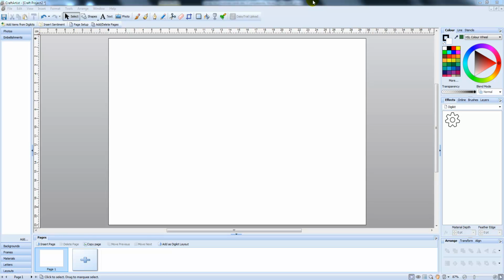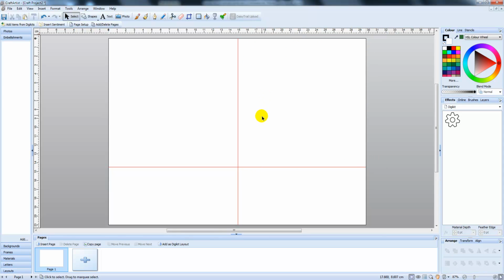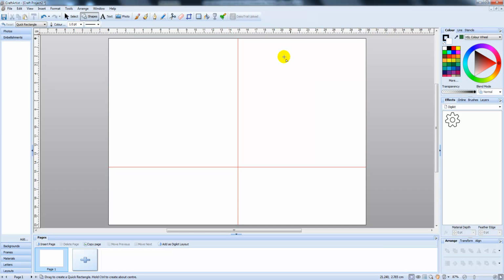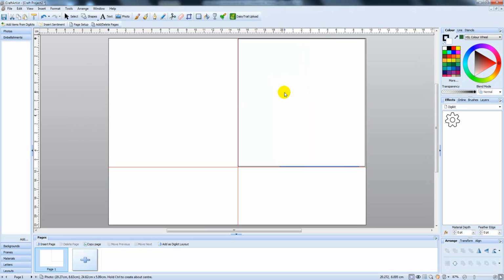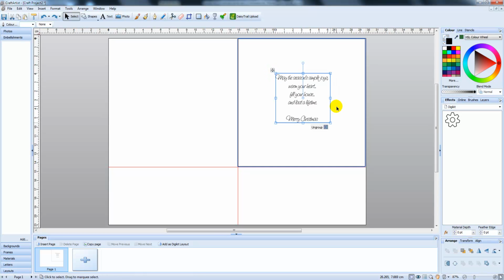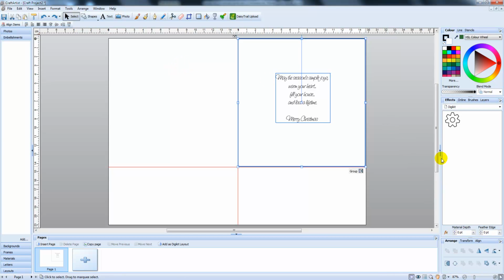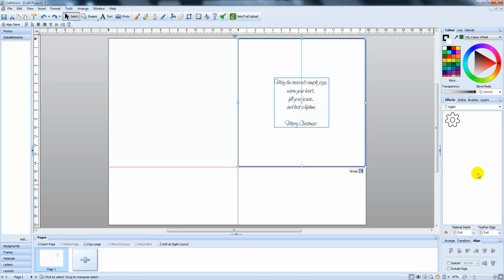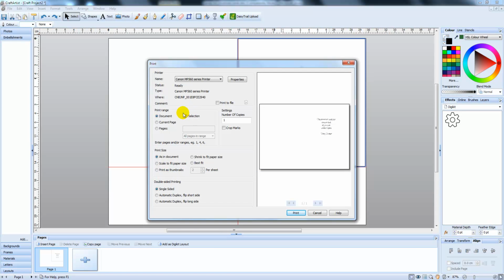Craft Artist - Inserts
Placing a verse in the centre of your insert